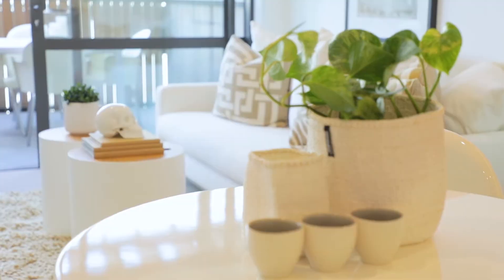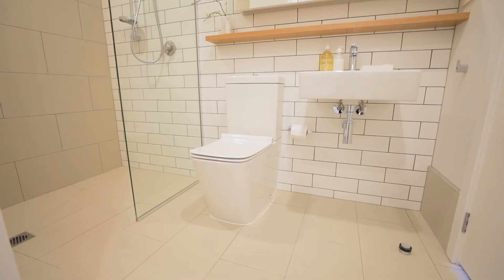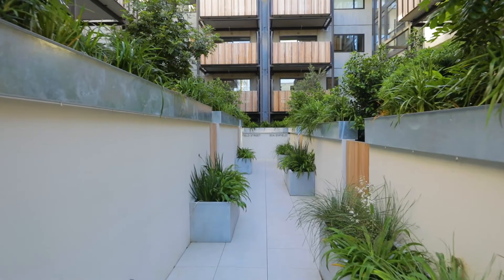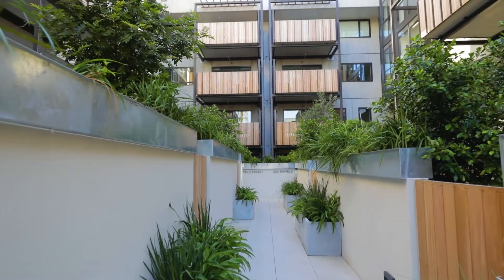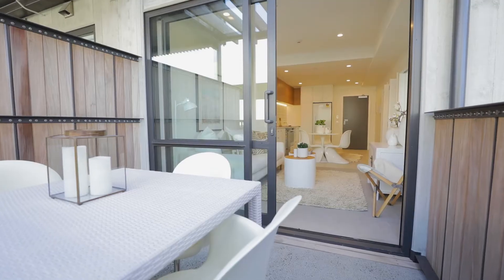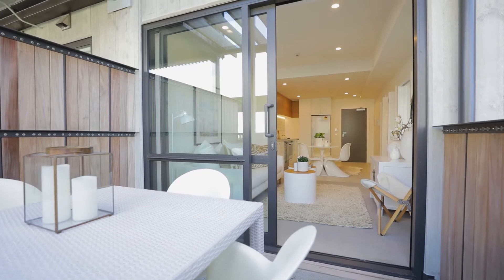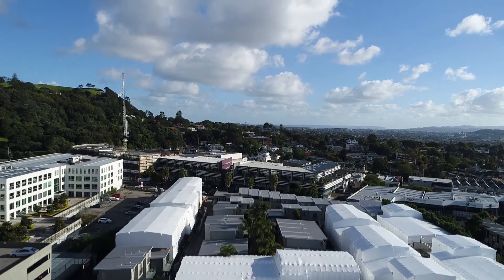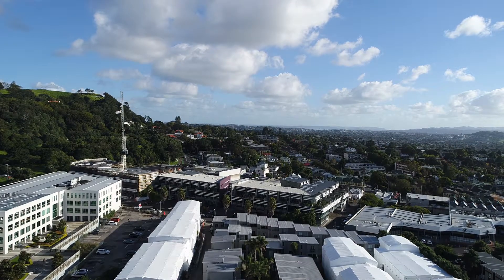SOLD - A302/30 Enfield Street, Mt Eden - Nick Lyus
Pre-Auction now on Friday 13th

PRE-AUCTION: Friday 13th April @ 2pm, 417 Remuera Rd, Remuera.

You will instantly fall in love with the Botanica. The architectural good looks and the contemporary style create a superior ...

Property Marketed by: Nick Lyus, Remuera